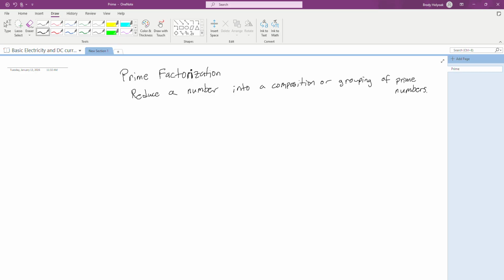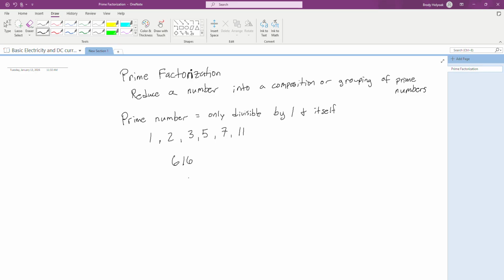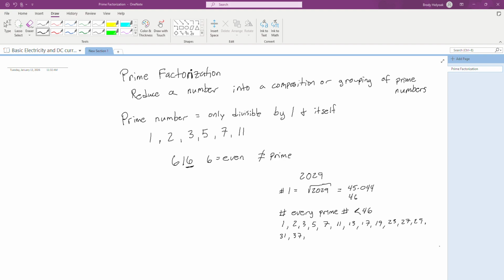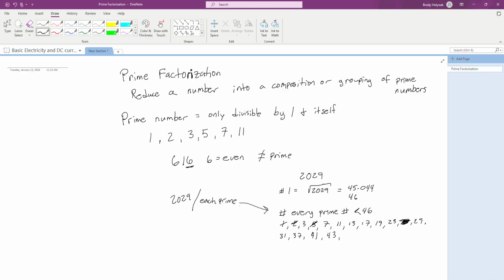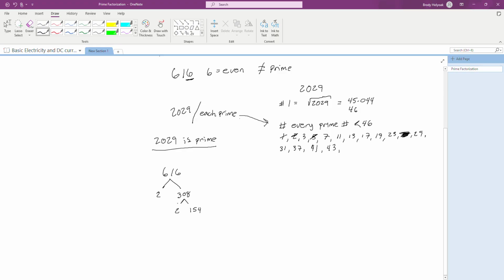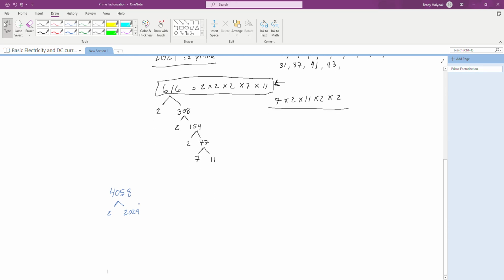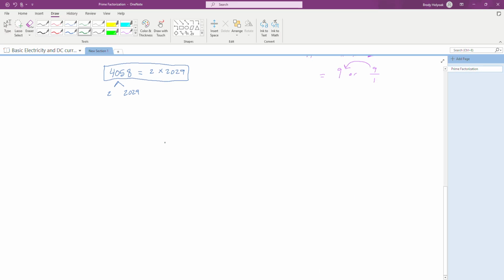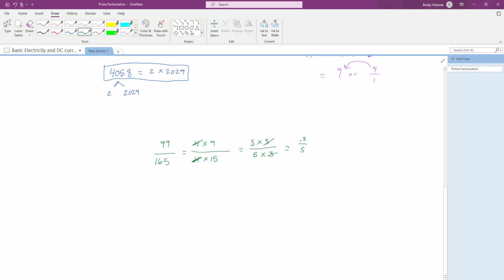DC Week 2-2 Prime factorization and reduce fractions